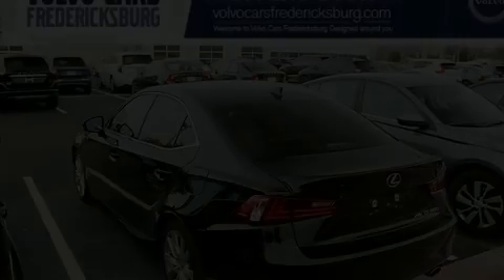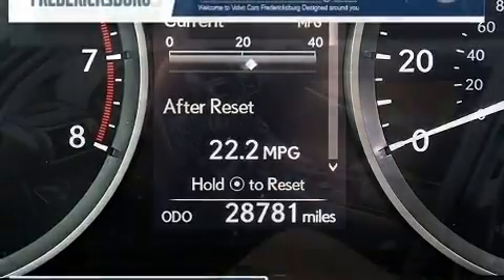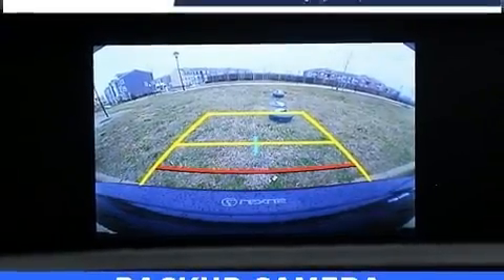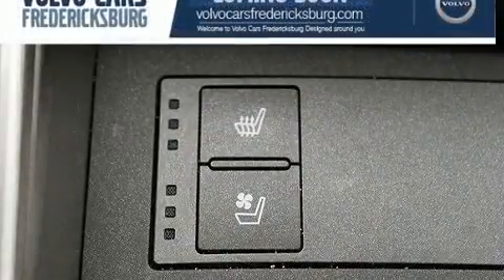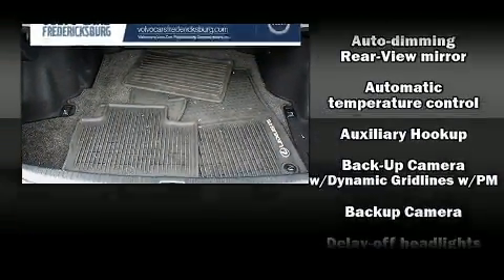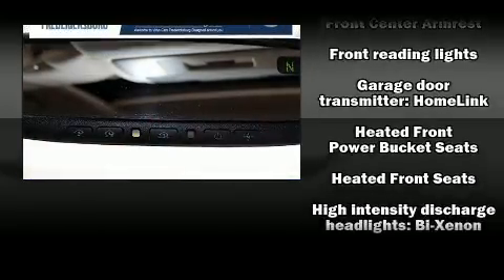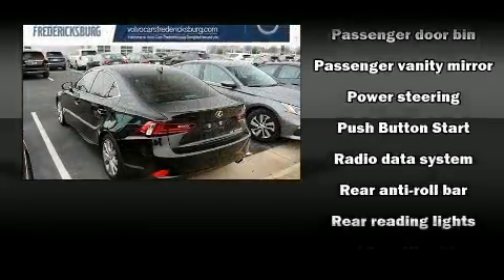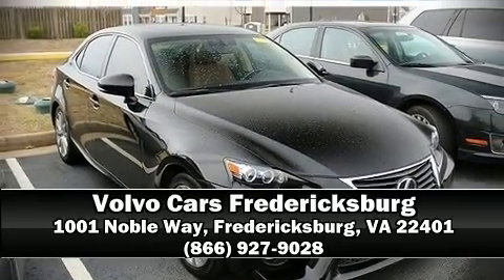2016 Lexus IS 300 in Fredericksburg, VA 22401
Take command of the road in the 2016 Lexus IS 300. With less than 30,000 miles on the odometer, this 4 door sedan prioritizes comfort, safety and convenience. Under the hood you'll find a 6 cylinder engine with more than 250 horsepower, providing a smooth and predictable driving experience. A wealth of standard features means that you no longer have to sacrifice. Like all wheel drive, front and rear reading lights, a tachometer, heated seats, air conditioning, turn signal indicator mirrors, an overhead console, and power front seats. With high intensity discharge headlights illuminating your path, you'll always appreciate maximum visibility. For drivers who enjoy the natural environment, a power moon roof allows an infusion of fresh air. Lexus ensures the safety and security of its passengers with equipment such as: dual front impact airbags, front and rear side impact airbags, traction control, brake assist, ignition disabling, an emergency communication system, and 4 wheel disc brakes with ABS. Electronic stability control stands out as a technologically savvy innovation, keeping you better connected to the road. Our team is professional, and we offer a no-pressure environment. They'll work with you to find the right vehicle at a price you can afford. Come on in and take a test drive!